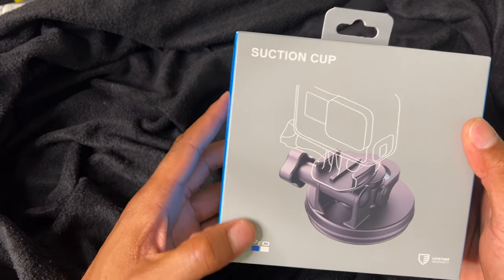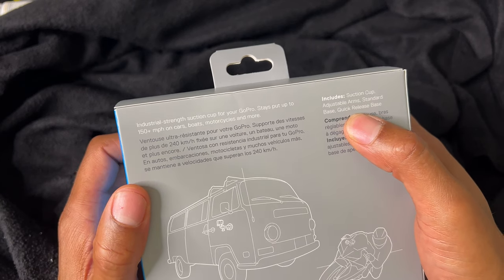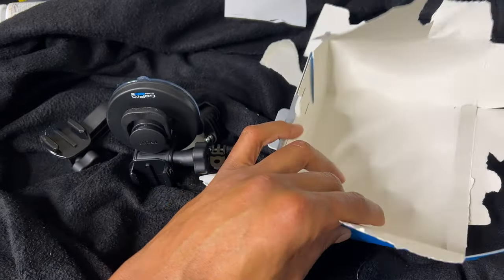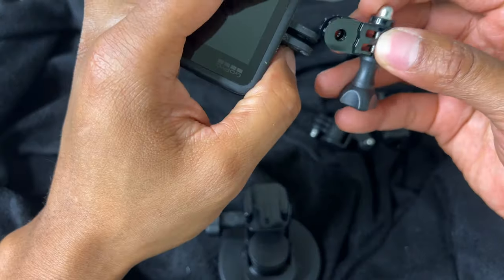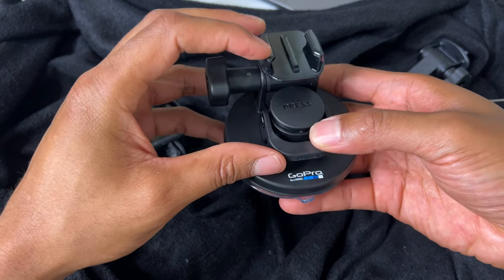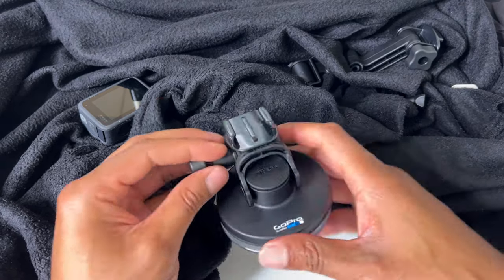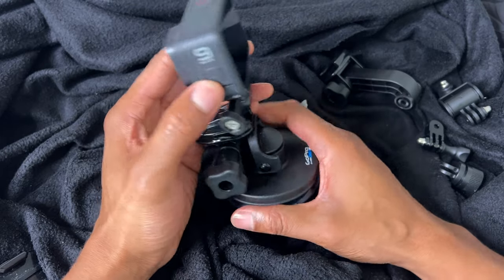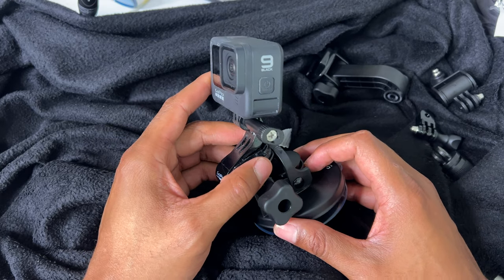GoPro Suction Cup - How to Use and Unboxing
Unboxing and usage of the GoPro Suction Cup Mount. In this informative video, we take you through the unboxing process, showcase the components of the suction cup mount, and provide a step-by-step tutorial on how to effectively use it with your GoPro camera.

The video begins with an exciting unboxing segment, where we showcase the sleek and compact packaging of the GoPro Suction Cup Mount. We carefully open the box, revealing its contents, which typically include the suction cup mount itself, an adjustable arm, and a quick-release buckle. We discuss the build quality and design of each component, emphasizing the mount's durability and suitability for rugged outdoor adventures.

Next, we move on to the demonstration of how to attach the suction cup mount to various surfaces. We show the process of cleaning the mounting surface, ensuring it is free from dust, dirt, and moisture. Then, we guide viewers on properly positioning the suction cup, pressing it firmly against the surface, and engaging the lever to create a secure and stable connection. We explain the importance of checking the suction power before proceeding to ensure a reliable attachment.

Once the suction cup mount is securely in place, we explore different mounting possibilities and angles. Whether it's attaching the mount to a car's windshield, a bike frame, a helmet, or any other suitable surface, we provide visual examples and explain how to adjust the mount's arm to achieve optimal camera positioning and capture stunning footage from unique perspectives.

During the tutorial, we also highlight important safety considerations, such as avoiding mounting on areas that obstruct the driver's view or compromise the safety of the equipment or user. We stress the significance of using additional safety tethers, especially in high-risk activities, to provide an added layer of security and prevent accidental detachment.

Throughout the video, we offer practical tips and tricks for using the suction cup mount effectively, including suggestions for capturing stable footage in high-speed or bumpy situations and recommendations for camera settings to achieve the best results.

To wrap up the video, we summarize the key points discussed during the unboxing and user guide. We encourage viewers to share their own experiences and ask any questions they may have, fostering an interactive community of GoPro users who can exchange tips and insights.

Whether you're an adrenaline junkie seeking epic adventure shots or a casual user looking to capture unique perspectives, this unboxing and user guide for the GoPro Suction Cup Mount provides all the information you need to maximize your GoPro camera's potential. So grab your GoPro, join us in this exciting journey, and let's explore the world of mounting possibilities together!